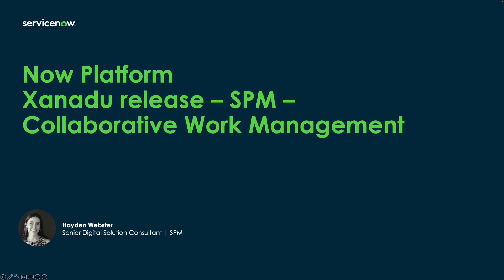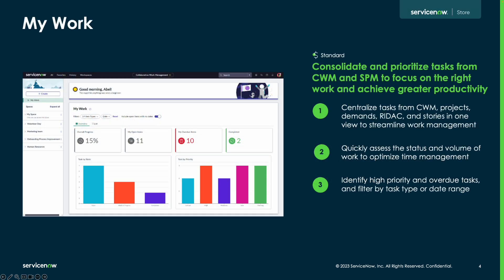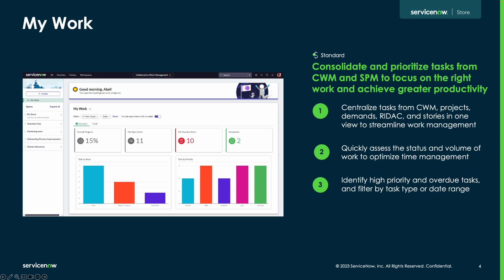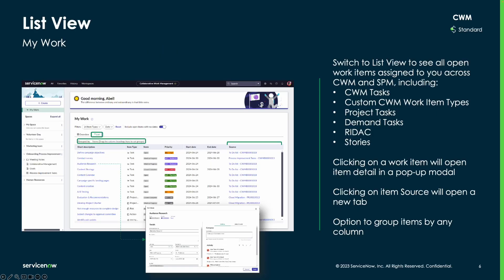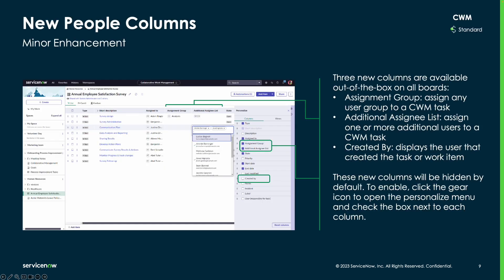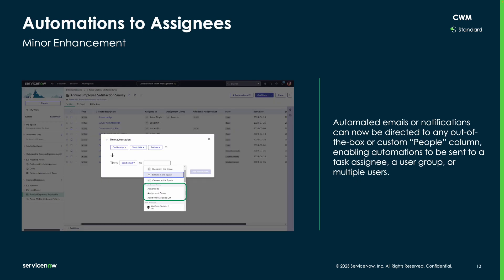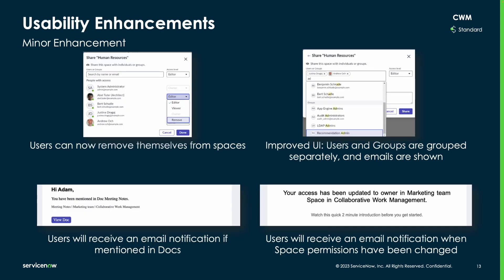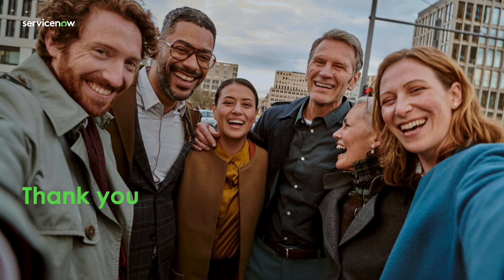ServiceNow Xanadu - Strategic Portfolio Management: Collaborative Work Management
In this video, we will highlight the latest enhancements to Collaborative Work Management (CWM) as part of the Xanadu release, such as the new My Work view as well as new UX enhancements.